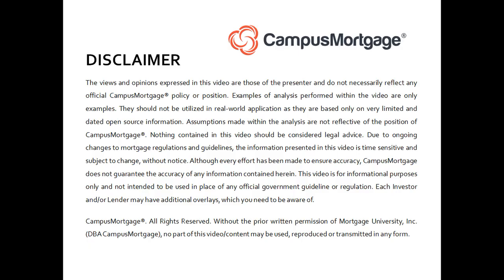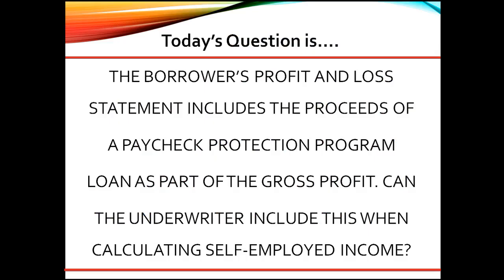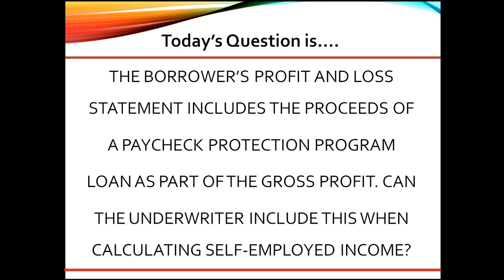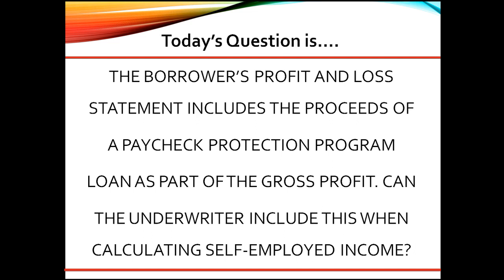The borrower’s profit and loss statement includes the proceeds of a Paycheck Protection Program.....